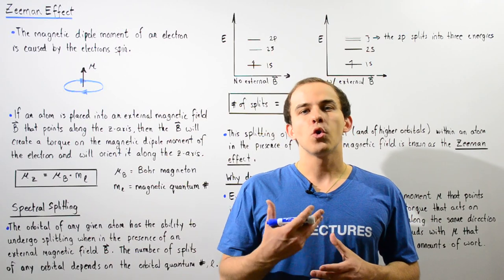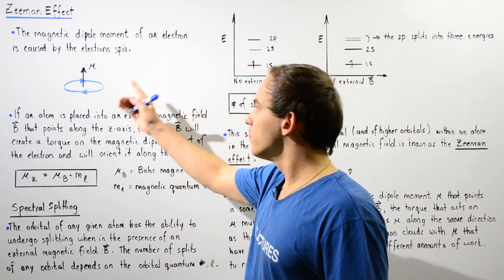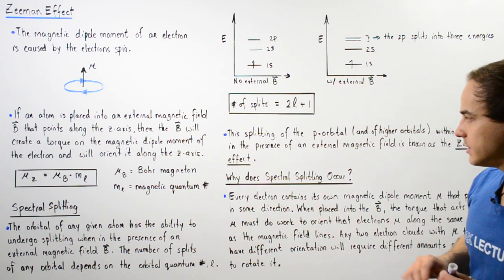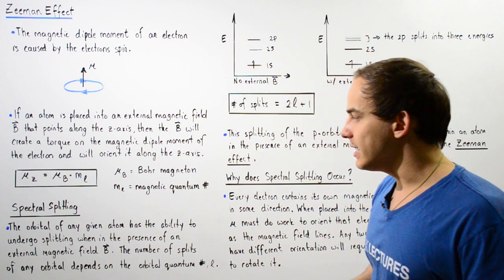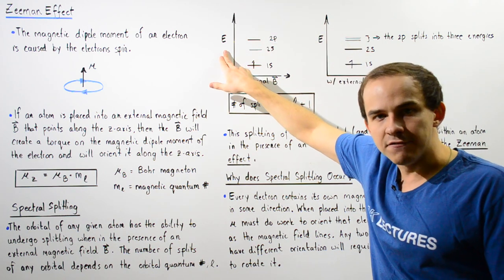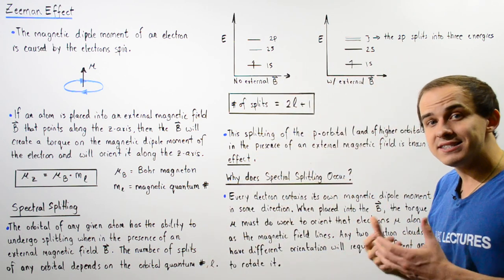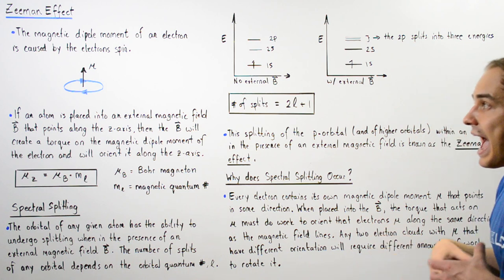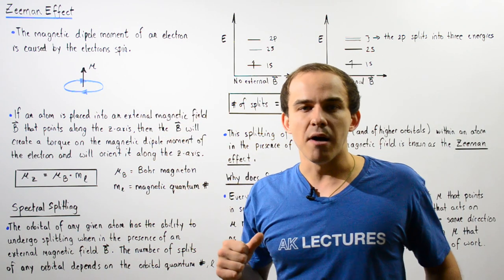Zeeman Effect and Spectral Splitting